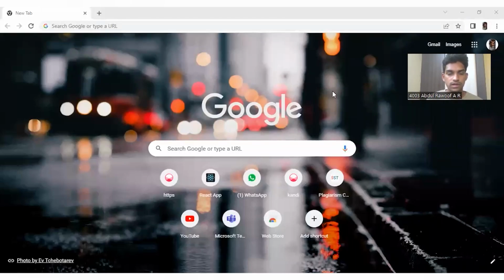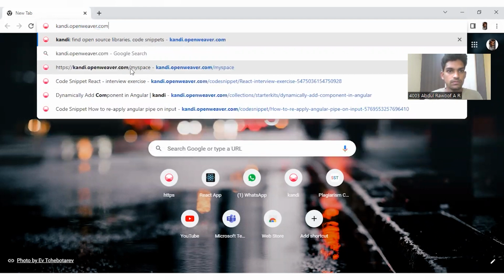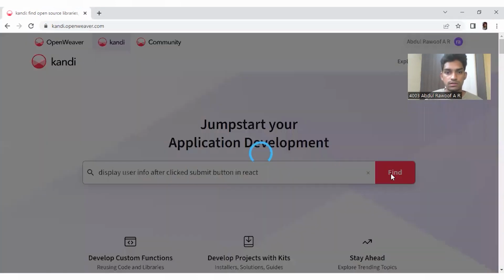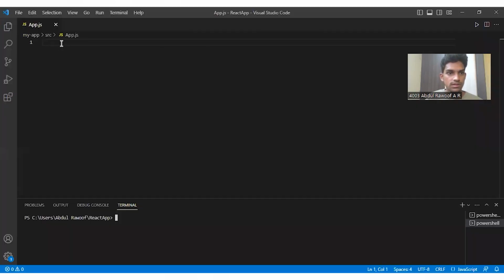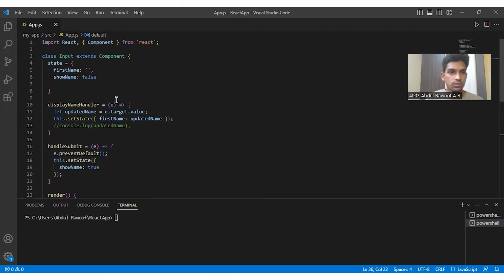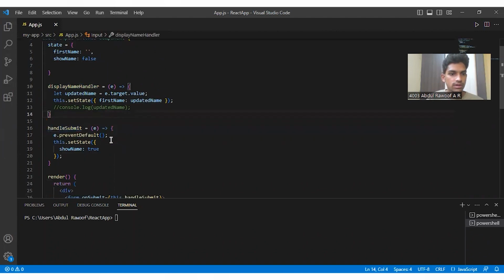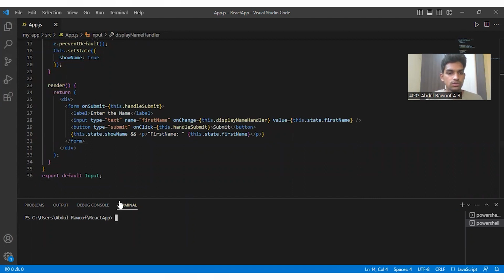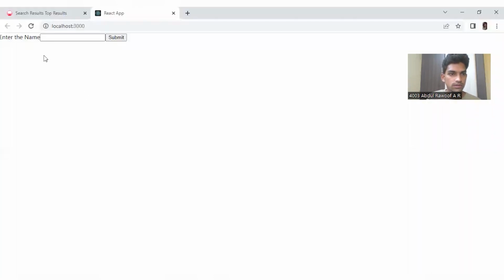Display User Info after Clicked Submit Button in React | kandi use case